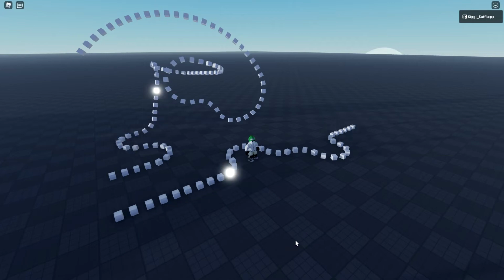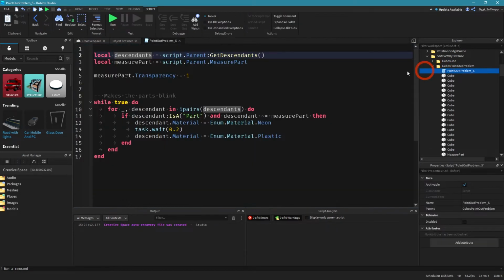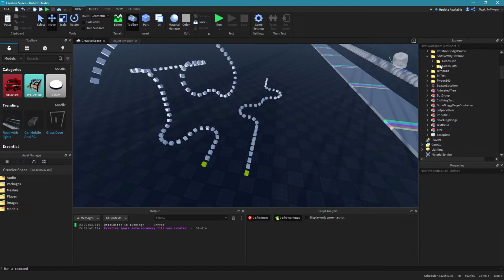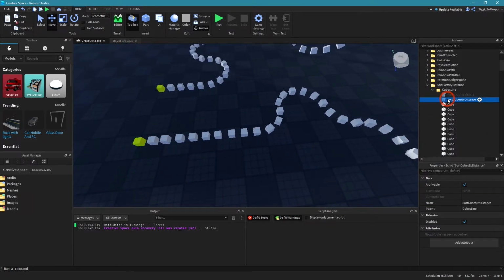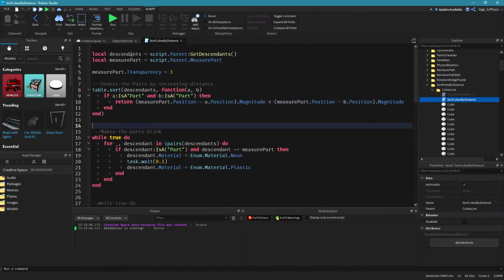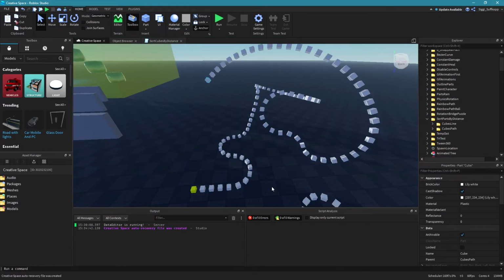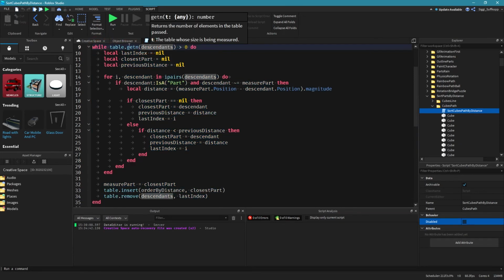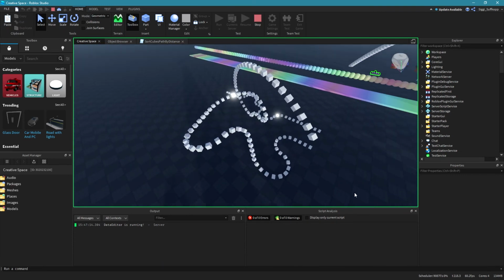How to Sort Parts Based on Distance to a Reference Point [Roblox Studio Tutorial]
00:00:00 Intro
00:00:09 The Problem
00:01:39 Simple Solution
00:03:49 Complex Solution
00:05:38 Test

In this tutorial, I'll show you how to create an array of parts and then sort them based on their distance from a reference point. After the array is sorted, you can change the properties of each part to the way you want them to be.

My Guilded Server:
➤ Servername: Dev_OnCake's Lounge